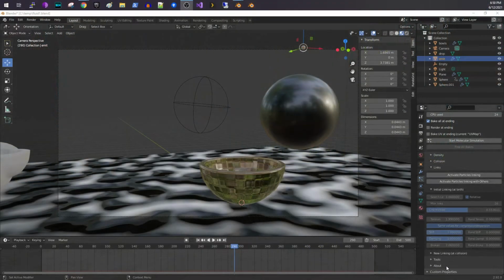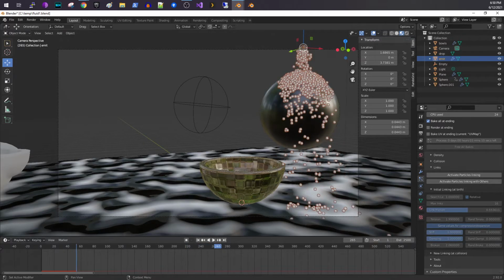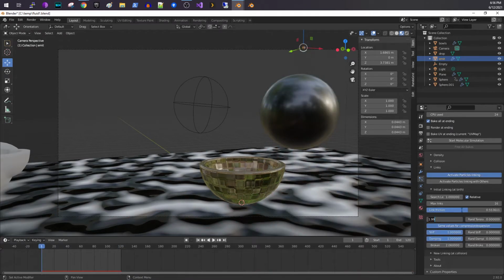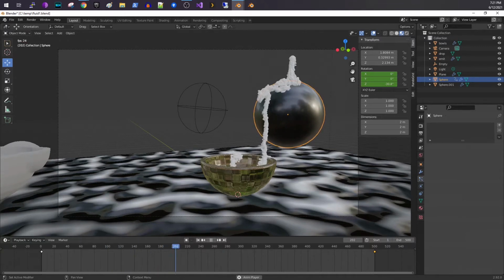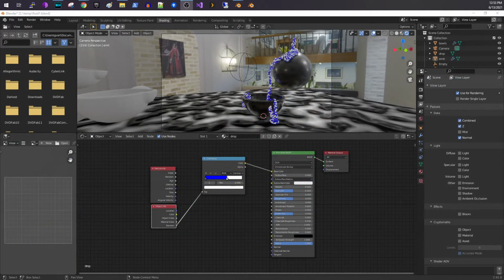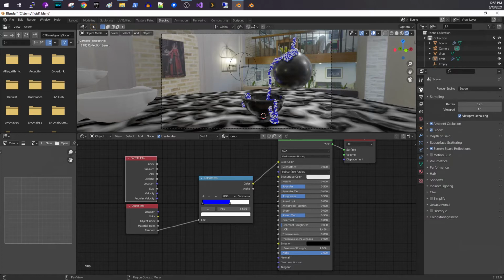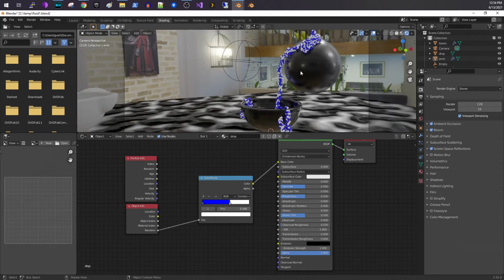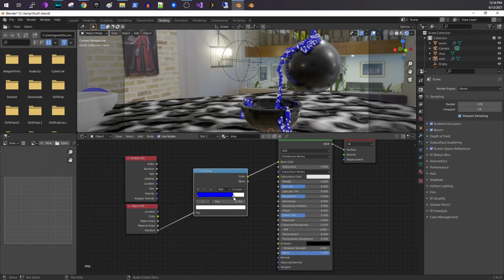Blender Molecular Add-on - Linking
Blender molecular particles add-on streaming particle interaction collision tension friction fluid water